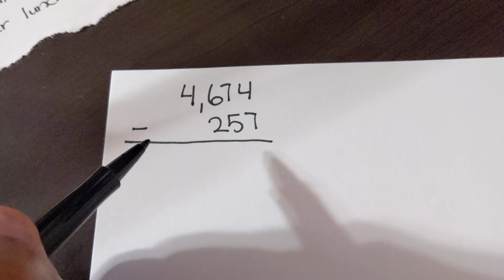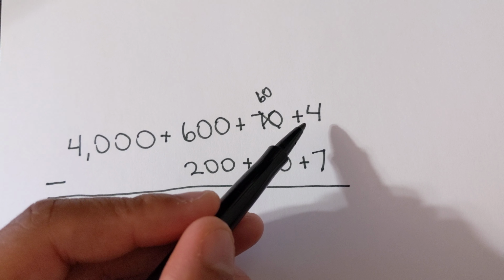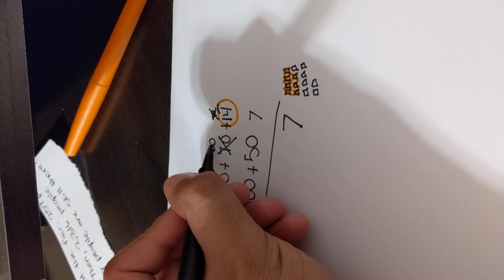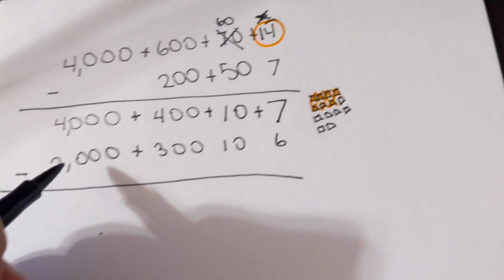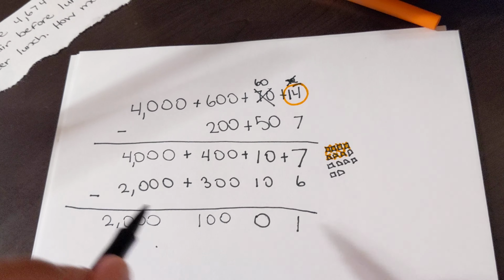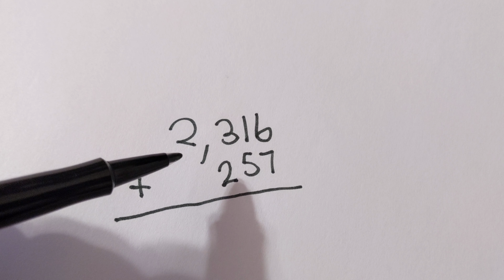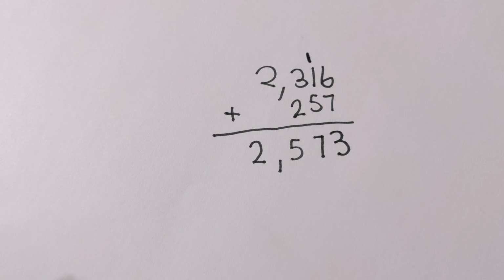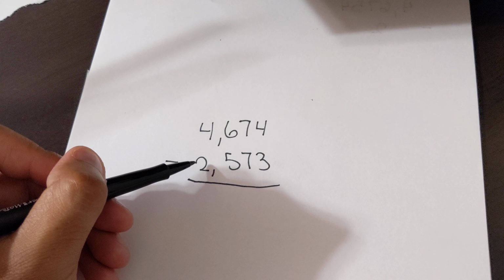Subtraction w/Mr. Cornell